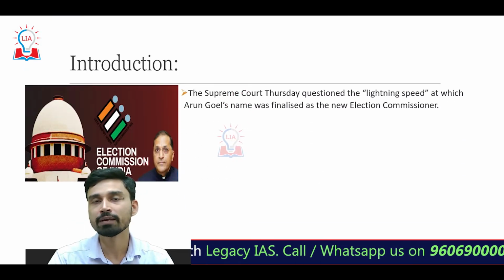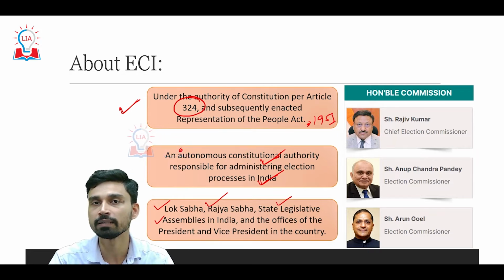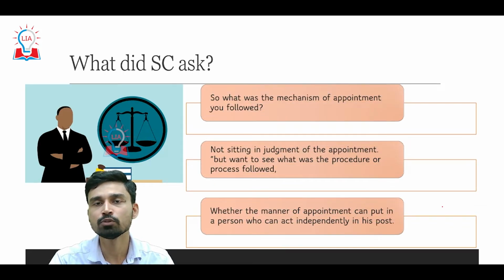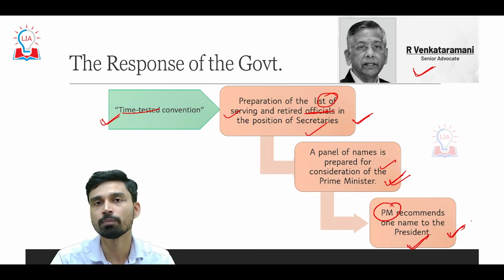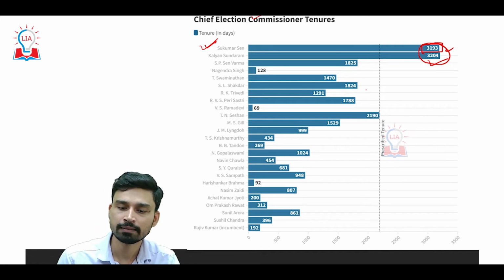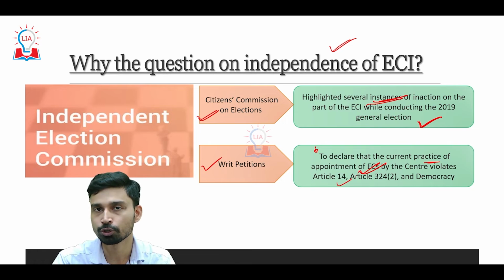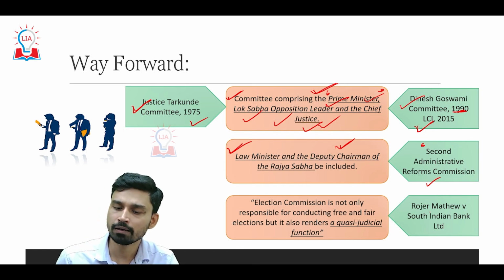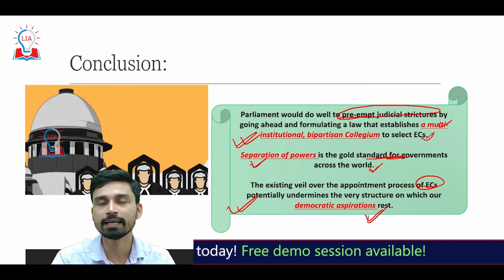Election Commissioner Appointment Controversy | Stand of Supreme Court | UPSC | Legacy IAS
Hello Students, in this video we are going to discuss about recently Controversy upon Appointing  Election Commissioner. To Know more about what was stand of supreme court on Election Commissioner Appointment,  Watch our full video.